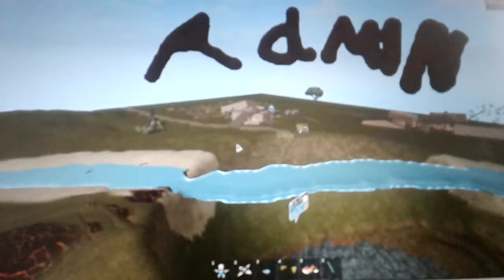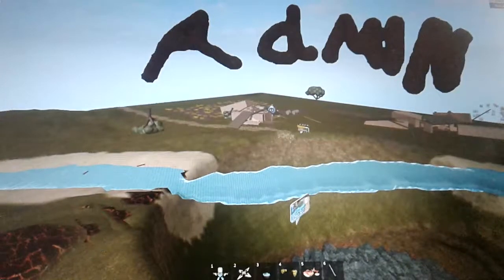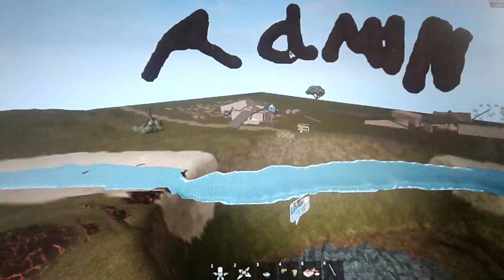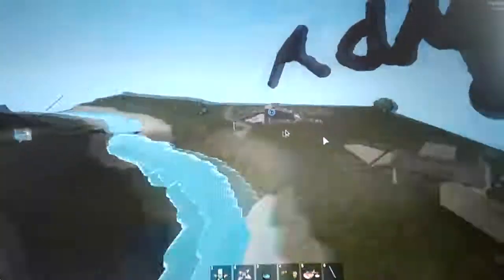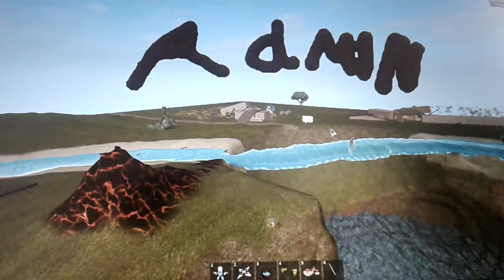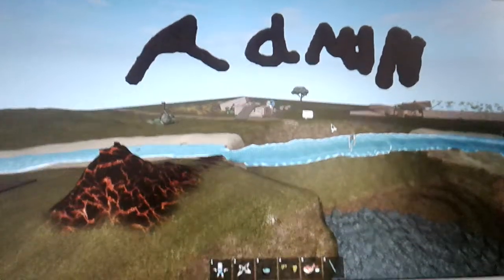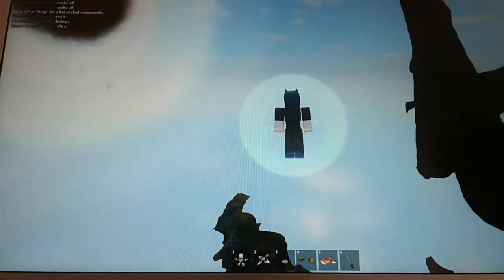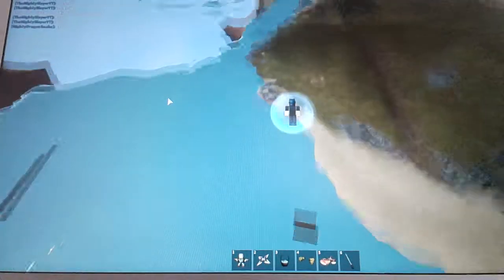NUKE!!!!! With sunnee knight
THIS is sunnee knight umm his version didn't work for some reason... so I let him upload this